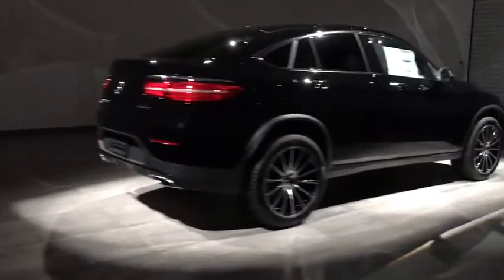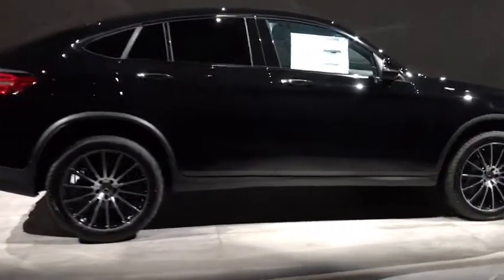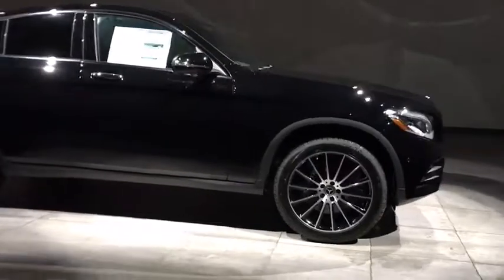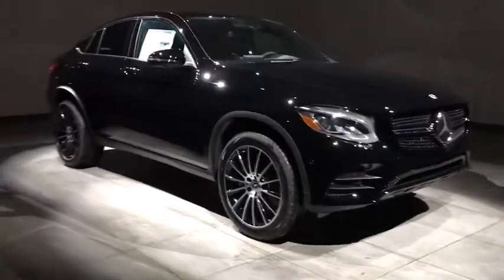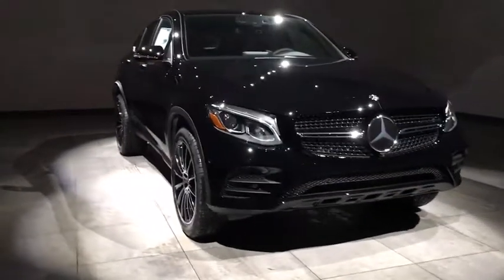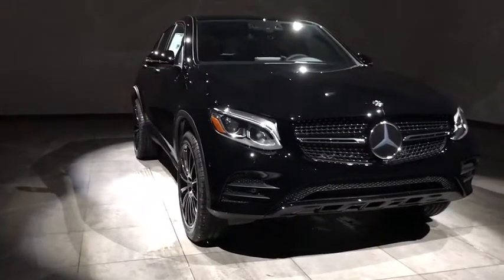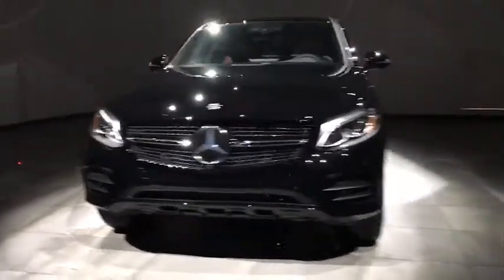2019 Mercedes-Benz GLC Walk-Around Rockville Centre, Nassau, Long Island, New York, Queens, NY KF585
2019 Mercedes-Benz GLC Walk-Around
2019 Mercedes-Benz GLC GLC 300 - Stock#: KF585989 - VIN#: WDC0J4KB1KF585989

This Mercedes-Benz GLC delivers a Intercooled Turbo Premium Unleaded I-4 2.0 L/121 engine powering this Automatic transmission. WHEELS: 20 AMG MULTISPOKE W/BLACK ACCENTS -inc: Tires: 255/45R20 Front & 285/40R20 Rear, All-Season Tires, STATIC LED HEADLAMPS, SPORT EXHAUST SYSTEM.* This Mercedes-Benz GLC Features the Following Options *PREMIUM PACKAGE -inc: KEYLESS GO, SiriusXM Satellite Radio, free trial period, PARKING ASSIST PACKAGE -inc: HANDS-FREE Comfort Package, Parking Package, Surround View Camera System, HANDS-FREE ACCESS, PARKTRONIC w/Active Parking Assist, NIGHT PACKAGE -inc: Night Package Code, high-gloss black elements: front splitter, grille trim, rear diffuser, side mirrors and window trim, MULTIMEDIA PACKAGE -inc: Radio: COMAND System w/Navigation, 8.4 high resolution LCD screen w/3D map views, enhanced voice control system, 10GB music register, single disc CD/DVD player, Gracenote album information including cover art, SD card slot, SiriusXM traffic and SiriusXM weather w/3-year subscription, COMAND Single CD/DVD, Touchpad, Navigation Map Updates For 3 Years, DVD Coding, DRIVER ASSISTANCE PACKAGE -inc: Speed Limit Assist, PRESAFE Brake w/Pedestrian Recognition, Driver Assistance Package (23P), Badging on Dashboard, DISTRONIC PLUS w/PRESAFE Brake, BAS PLUS w/Cross-Traffic Assist, PRESAFE PLUS Rear-End Collision Protection, DISTRONIC PLUS w/Steering Assist, PRESAFE PLUS, Active Lane Keeping Assist, Active Blind Spot Assist , NATURAL GRAIN BLACK ASH WOOD CENTER CONSOLE, HEATED FRONT SEATS, DESIGNO CARDINAL RED METALLIC, BURMESTER SURROUND SOUND SYSTEM, BLACK FABRIC HEADLINER.* Visit Us Today *Stop by Mercedes-Benz of Rockville Centre located at 650 Sunrise Highway, Rockville Center, NY 11570 for a quick visit and a great vehicle!*Full Documentation!*Click on the Auto iPacket link for Vehicle Window Sticker and other documents.